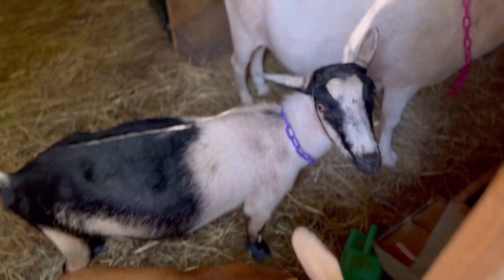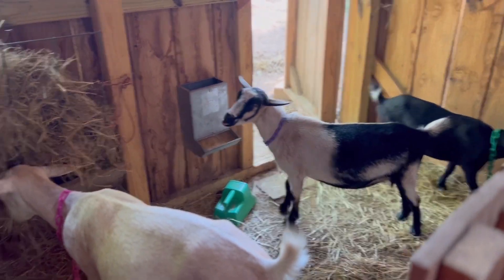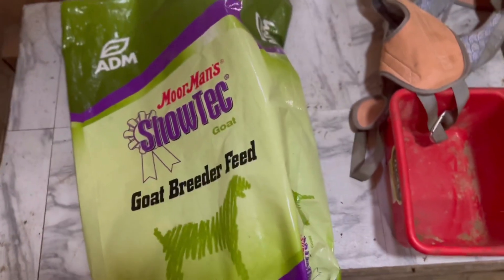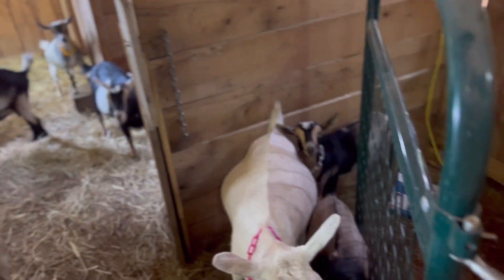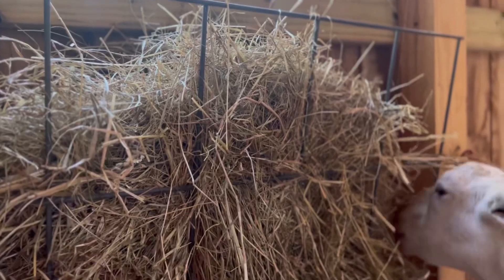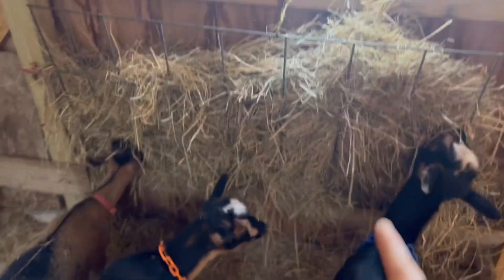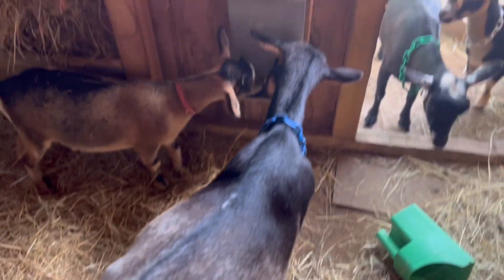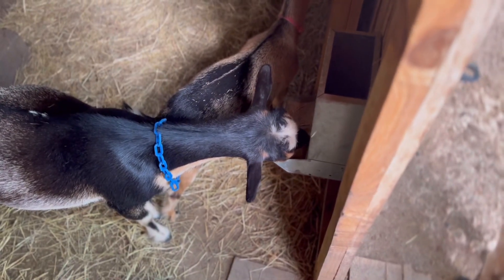This might make the goats have MORE BABIES!! |2023 breeding season prep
Breeding season Is SO CLOSE to being here and its so Important to have the does in the best condition possible! it might just increase the amount of babies they have too!

Here on my small farm in the Missouri ozarks I raise quality dairy goats, registered and unregistered. My hopes are to breed show quality, sturdy built, Nigerian dwarf goats that have long, healthy lives producing milk for us and their babies. Come along with me on this journey to start showing and producing high quality dairy goats.

Thank you guys for watching! Jesus loves you!!